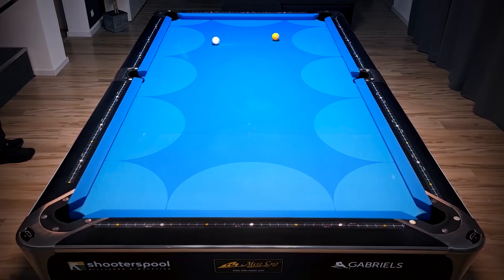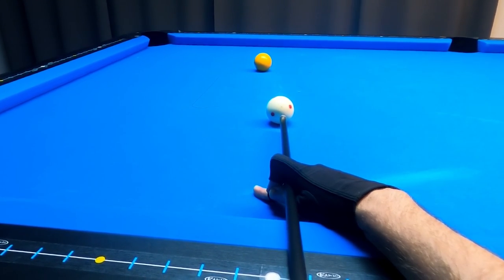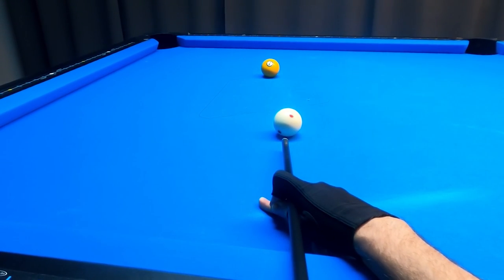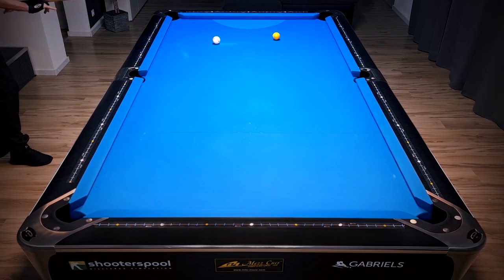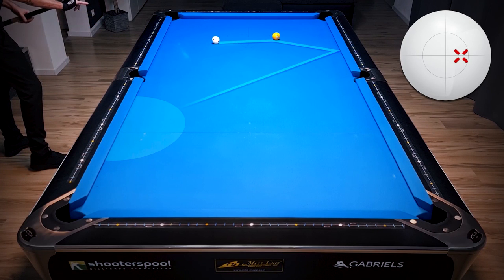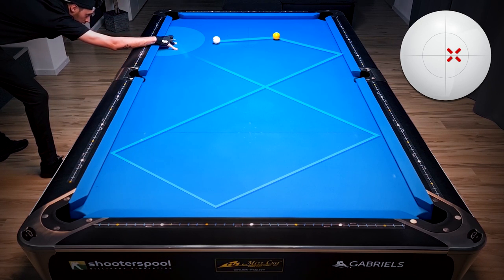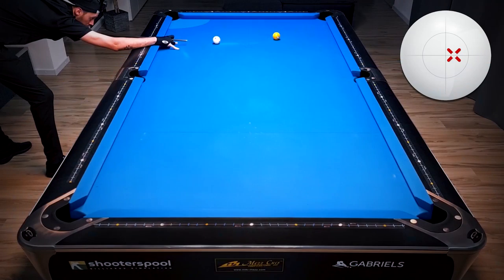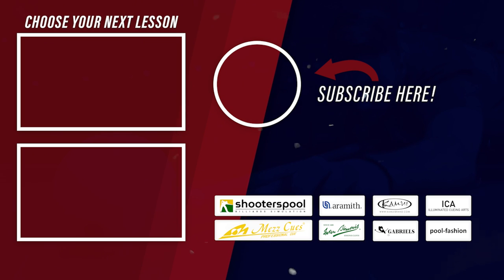Cue Ball Physics: Command Your Cue Ball to Any Position with Spin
Learn how to use spin to bring the cue ball to any place on the table.